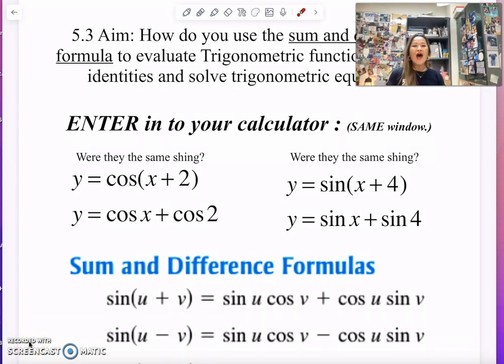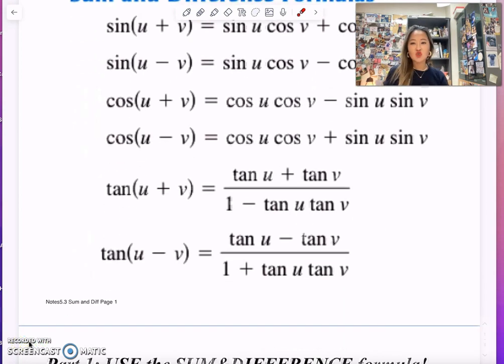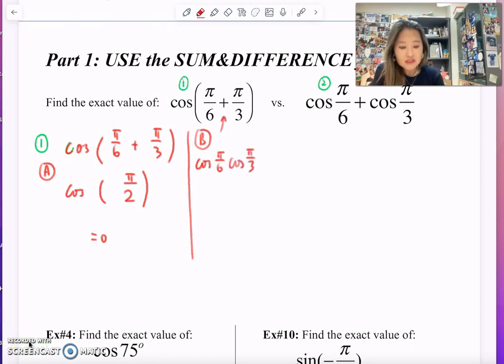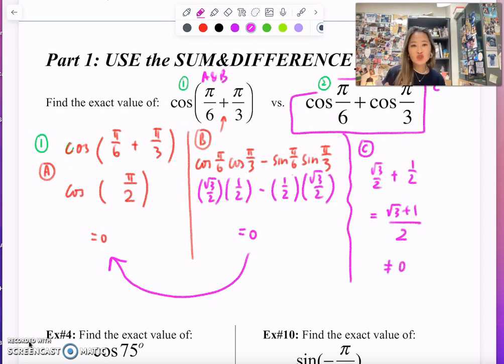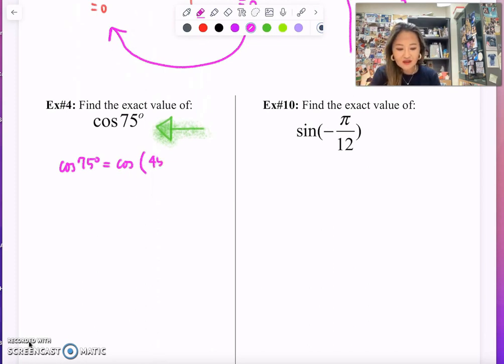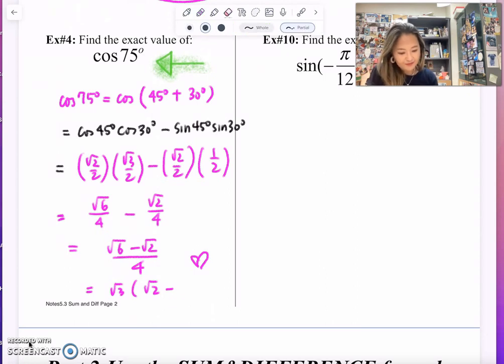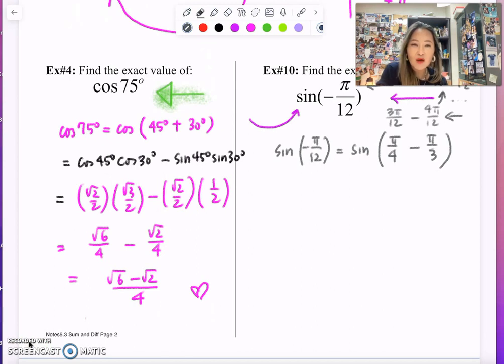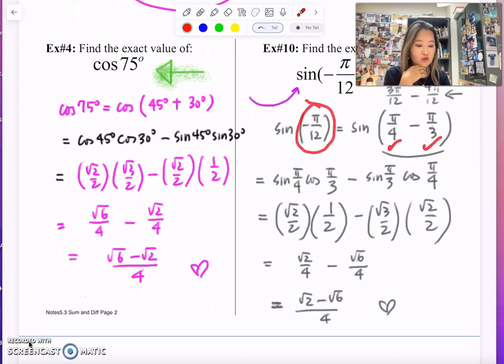5 3Pt1S&DFormulasTrig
5.3 Aim: How do you use the SUM and DIFFERENCE formula to evaluate trigonometric functions, verify identities and solve Trigonometric equations?
This is PART 1 of your notes. (2024)